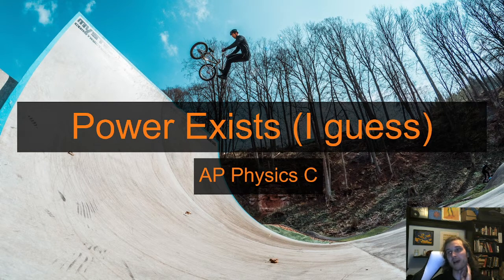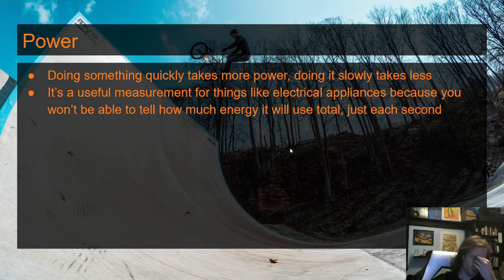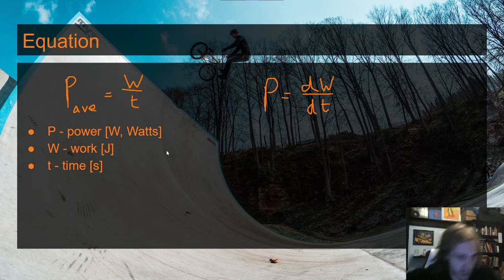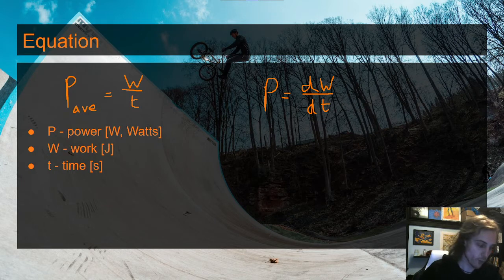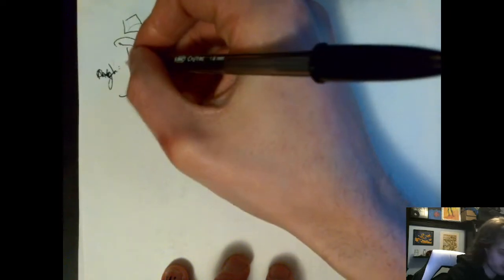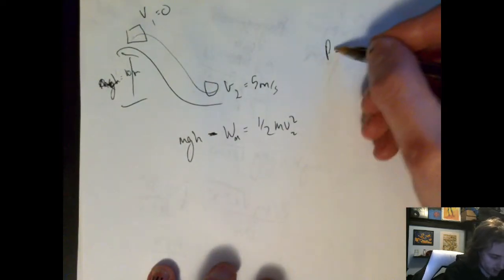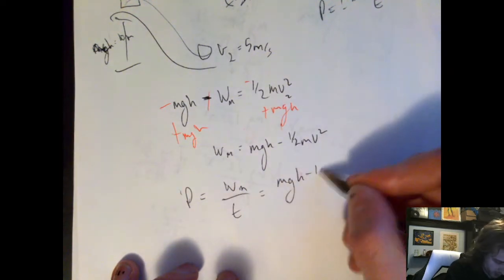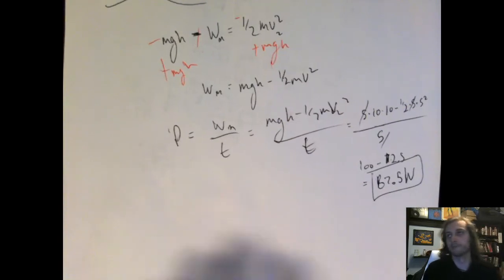Unit 5.7 - Power (AP C)